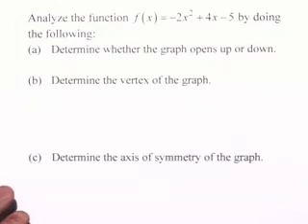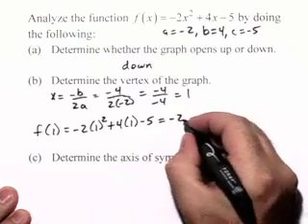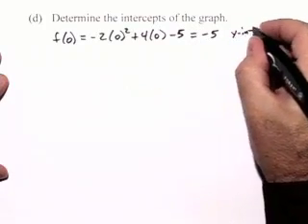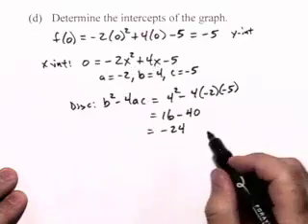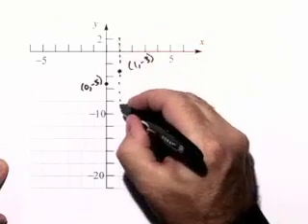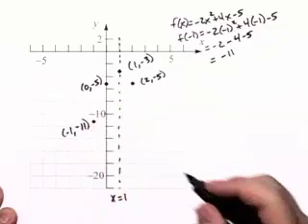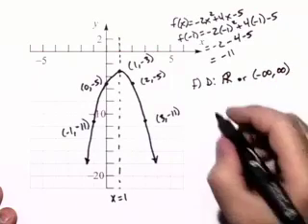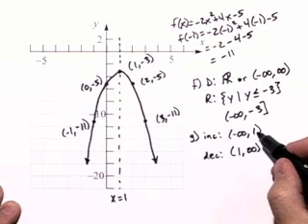Ch.2_#9_ChapterTestPrepVideos_Sullivan_PrecalcRT.CTF.2e.mov